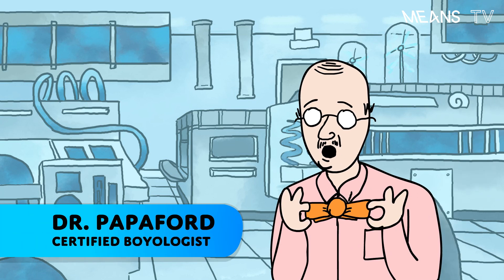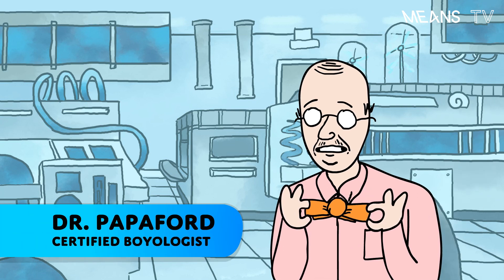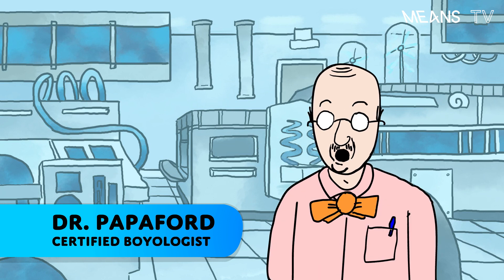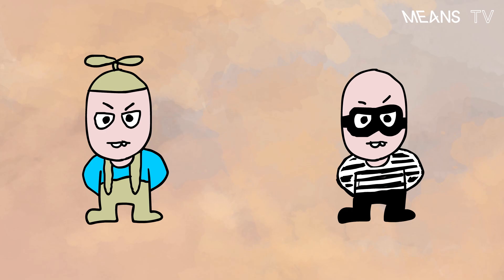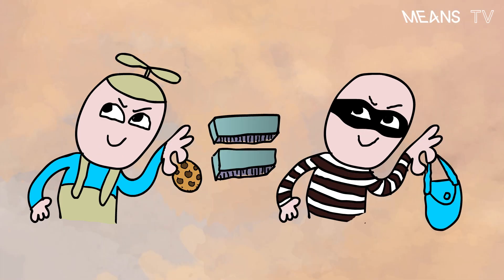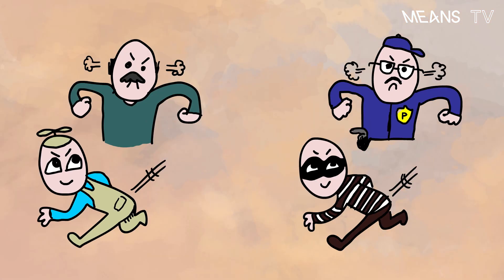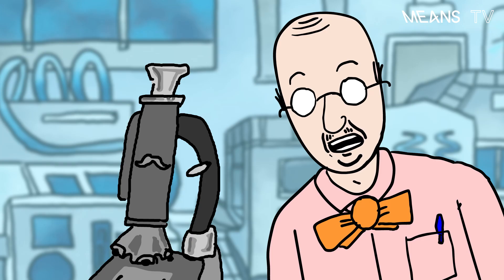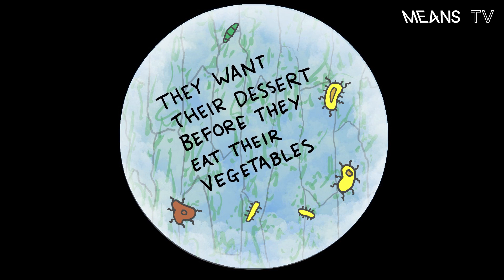Boys Are Medically Criminal | Papa and Boy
Means TV is the world’s first worker-owned, post-capitalist streaming service.